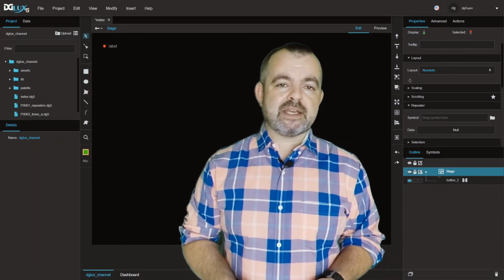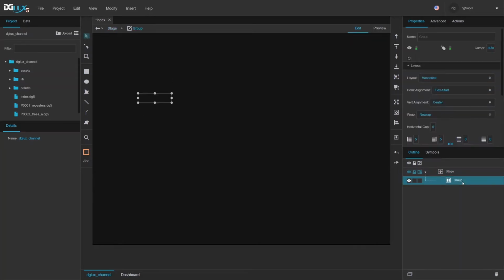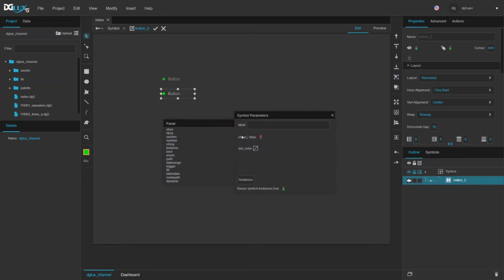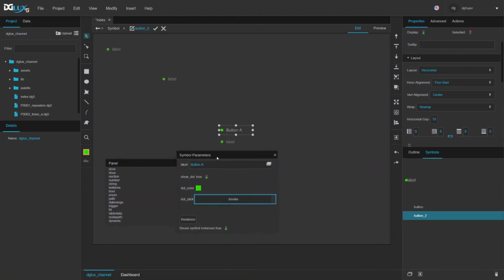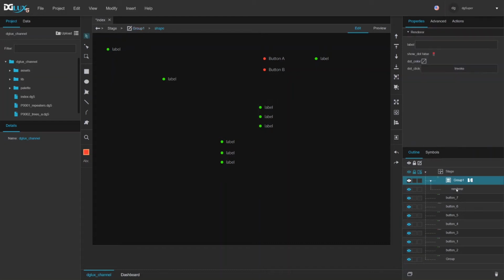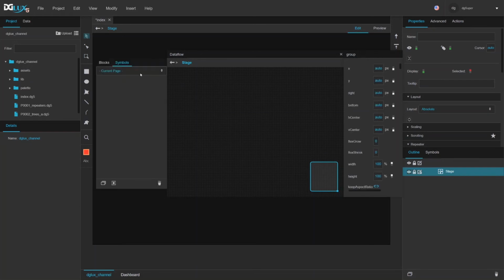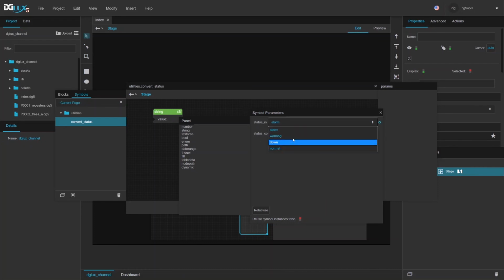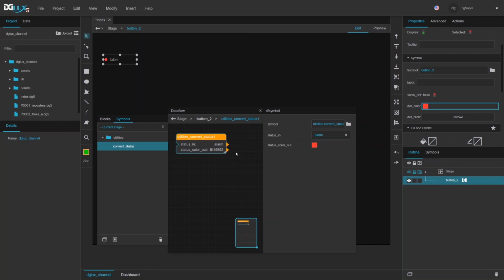Learn DGLux5 (E4): Symbols - Visual and Dataflow (logic)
Hot off the press - Episode 4, where we talk about symbols and things related. We are also announcing an upcoming interview with Jonathan Chao - lead UX designer. Enjoy.